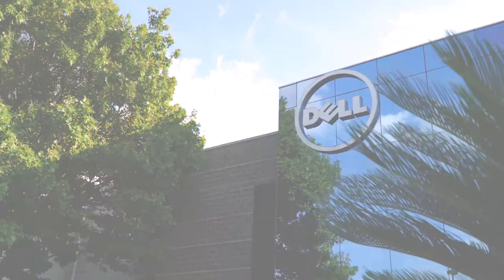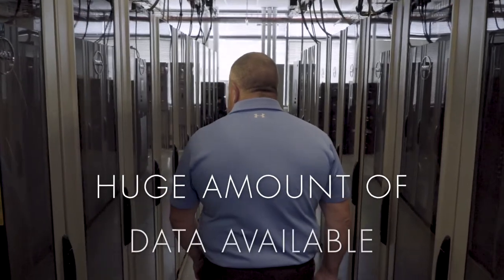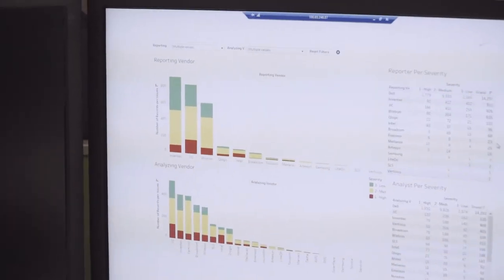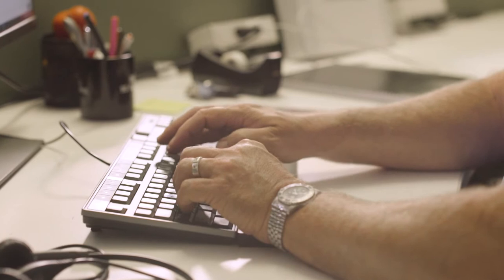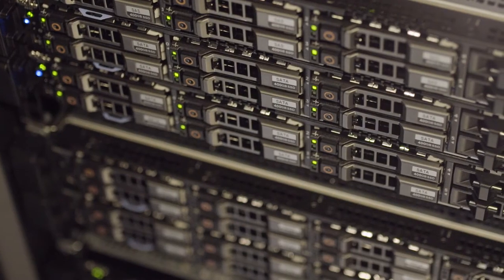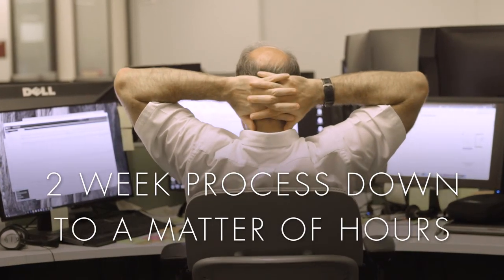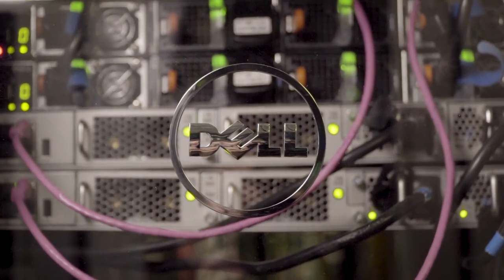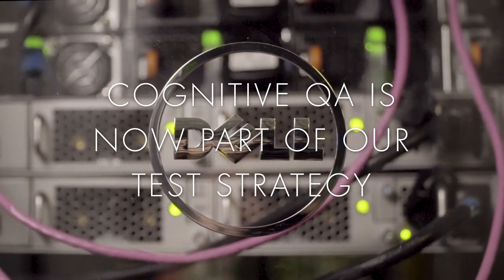Dell EMC - Cognitive QA Case Study for Sogeti USA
Sogeti has helped Dell EMC streamline their configuration testing. Now, what used to take 2 weeks is completed in a matter of hours.